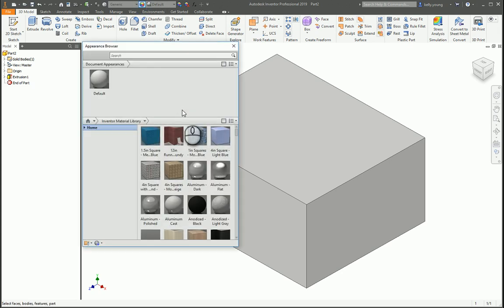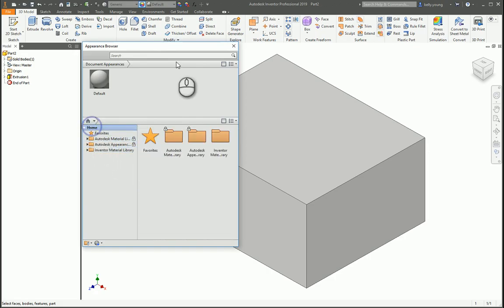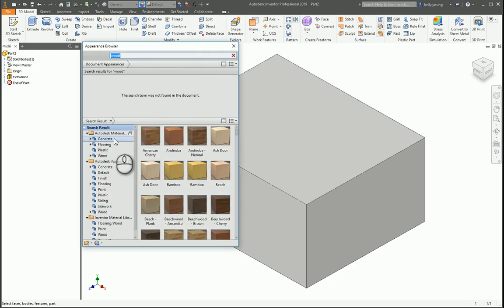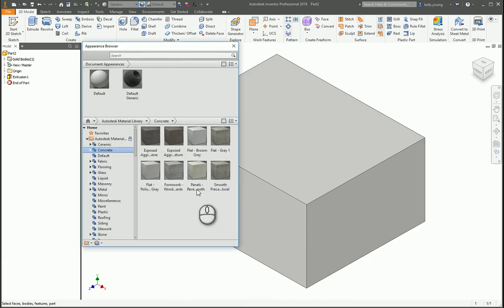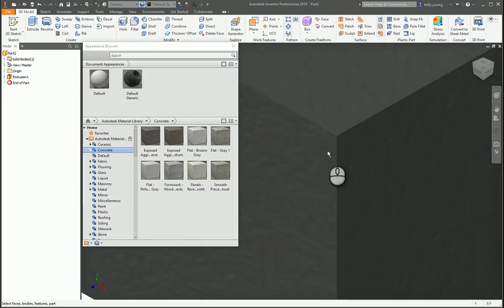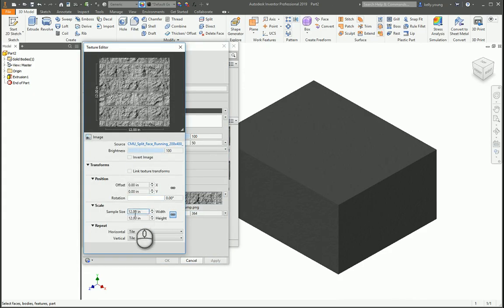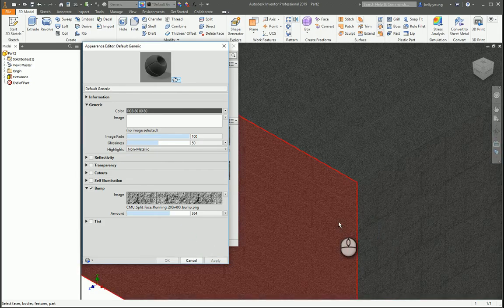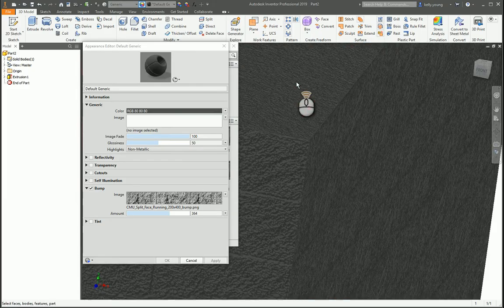Setting Bump Map From Appearance Editor